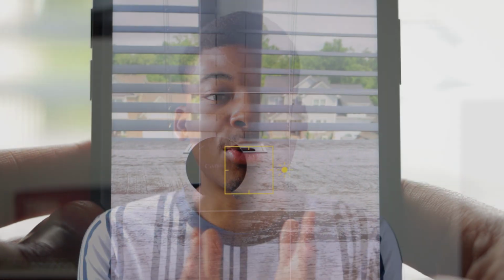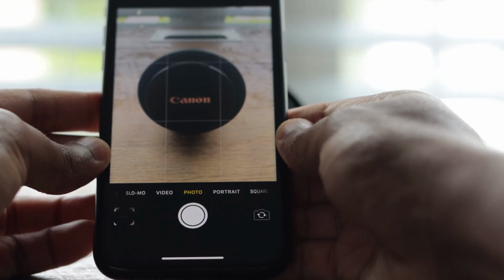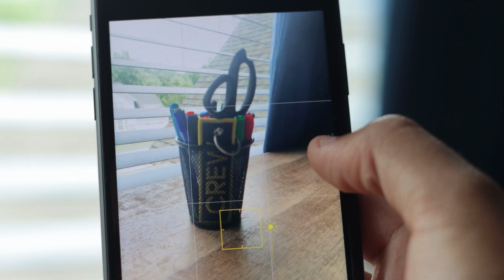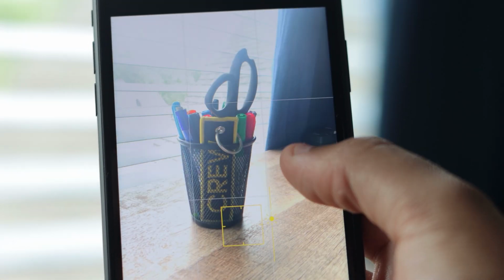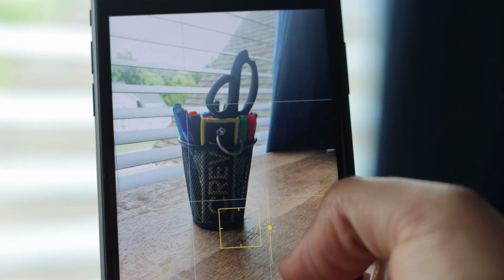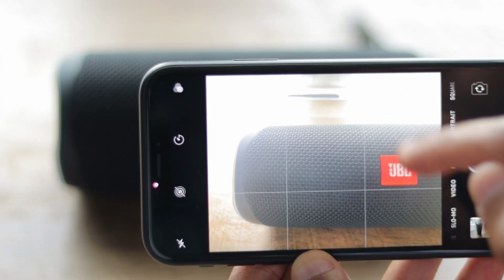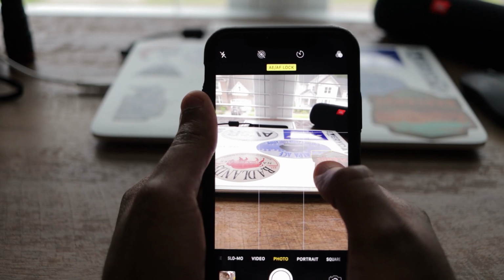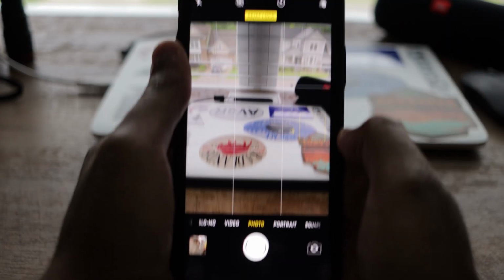Take Better Shots With Your iPhone Using These Features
Learn about iPhone camera features that will help you take better, professional looking pictures. iPhone cameras are the most common camera in the world, so you should definitely know all of its fine features. The features and useful hacks discussed in this video can be found on almost all iPhones including the X, XR, 11, and SE.

The majority of these camera features can ALSO be found on Android devices, so stick around even if you have an Android device.